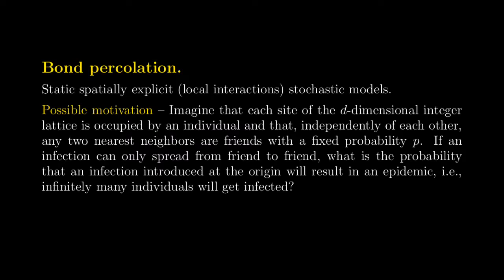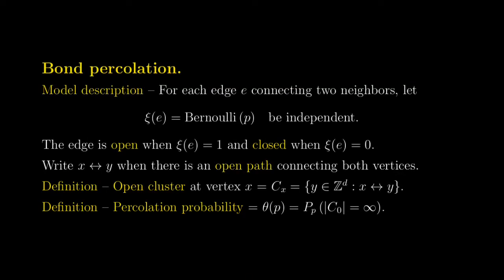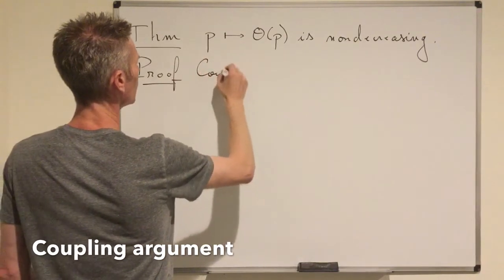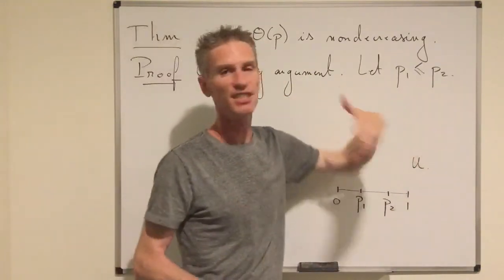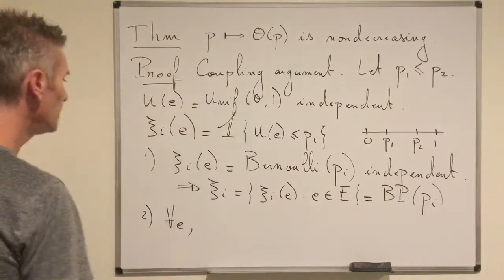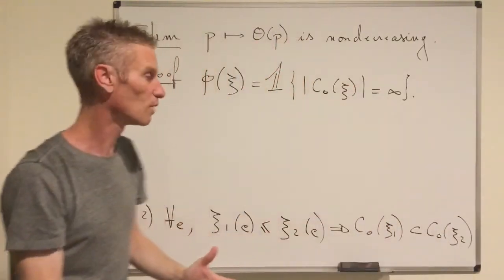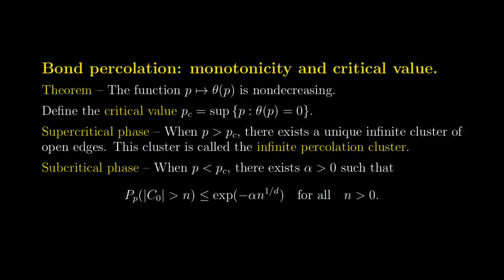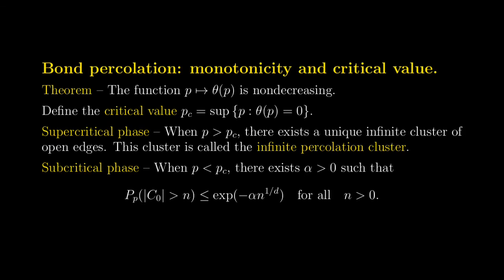16-01. Percolation models - Bond Percolation: monotonicity and critical value.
In this video, we define bond percolation and use a coupling argument to prove that the so-called percolation probability is a nondecreasing function of the density of open edges. This motivates the definition of critical value and suggests the existence of a phase transition. We also state two important results: in the supercritical phase, there exists a unique infinite connected component of open edges called the infinite percolation cluster whereas, in the subcritical phase, there is an exponential decay of the size distribution of the clusters. This is Sections 13.1 and 13.2 of my Stochastic Modeling book.